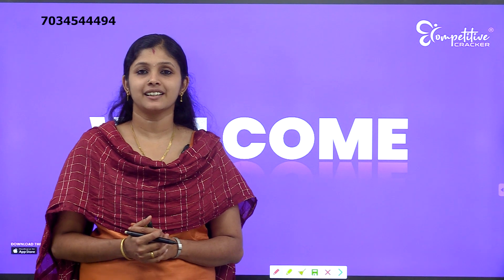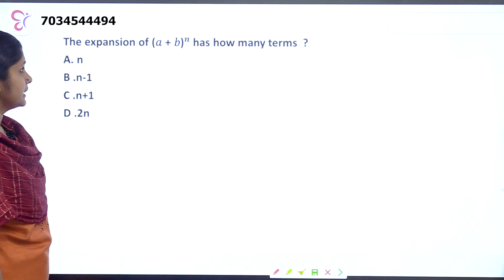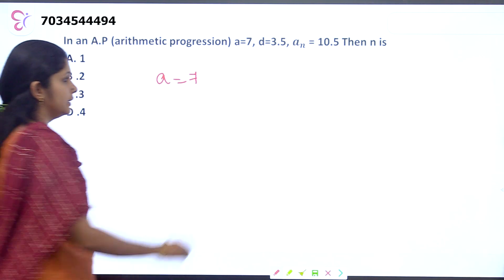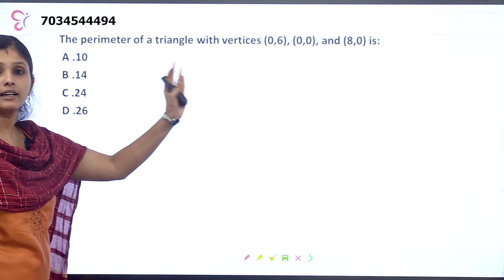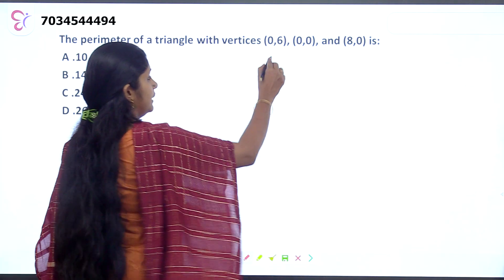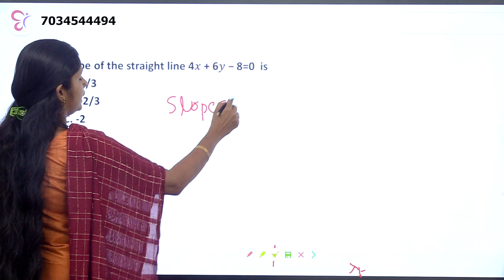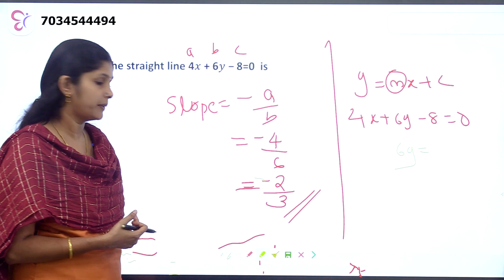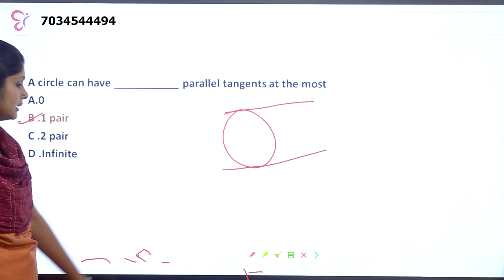DAIRY FARM INSTRUCTOR | MATHS CLASS | EASY ആയി എങ്ങനെ മാർക്ക്‌ നേടാം | KERALA PSC 2023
Yes we are channeling on WhatsApp
think smart & study well